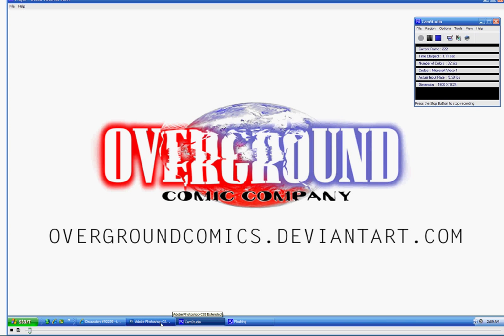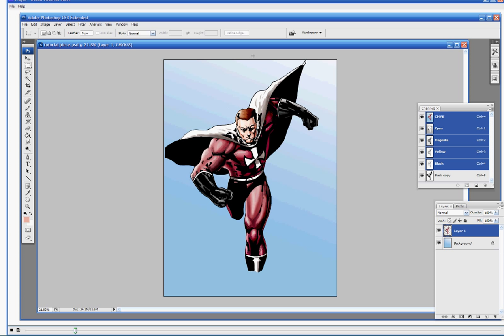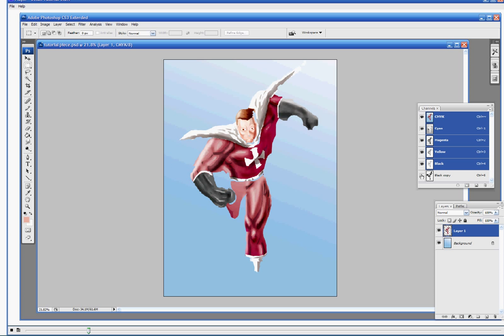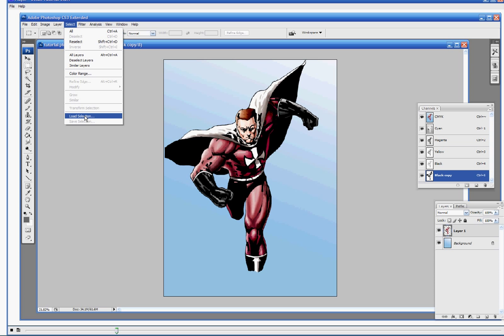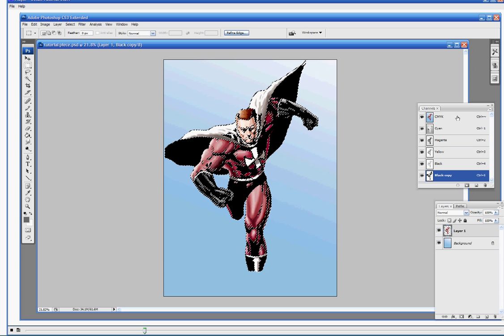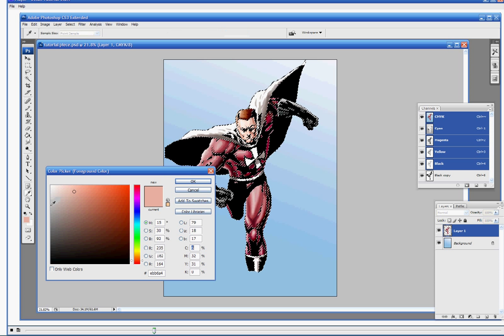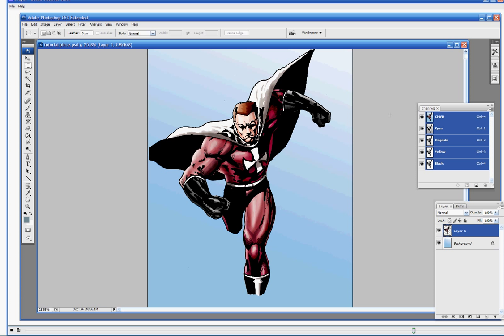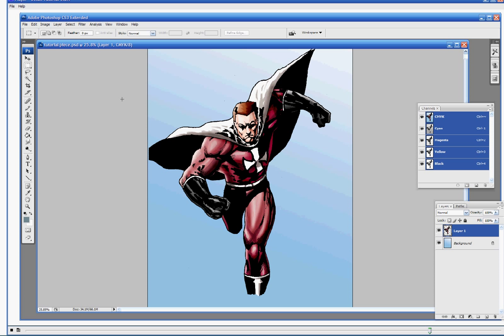Coloring Comics with Photoshop Part 6, Finishing your work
This video wraps up the 6 part tutorial on coloring comicsin photoshop by showing you how to clean up your work and save it properly for print.